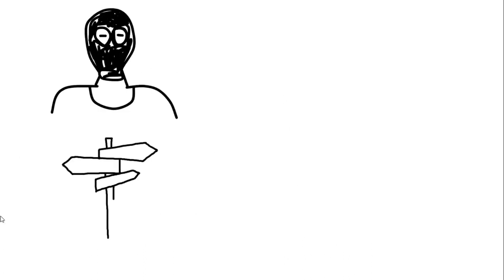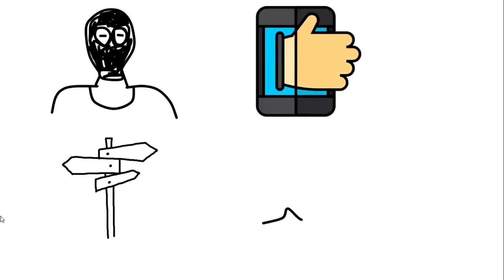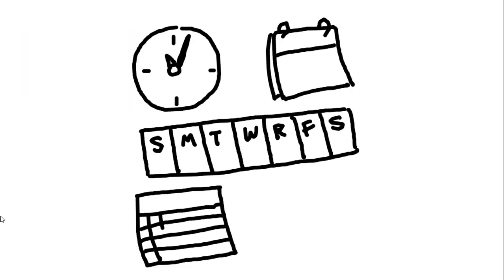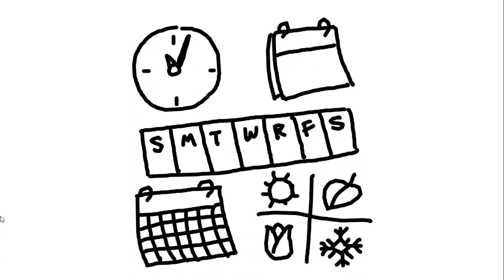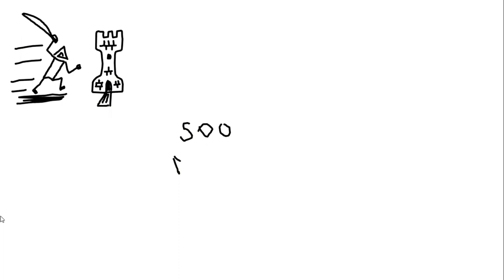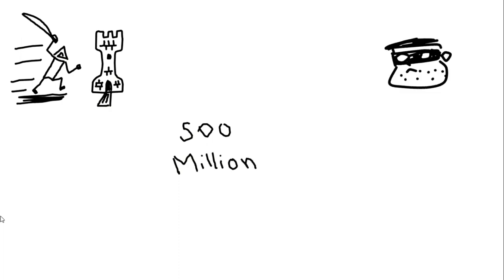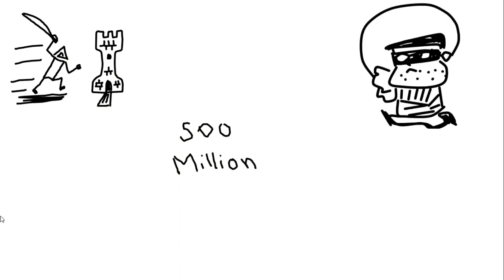Phishing Attack Case Study | cyber attack, security breach, cybersecurity, data breach